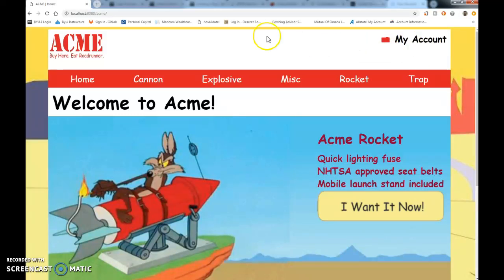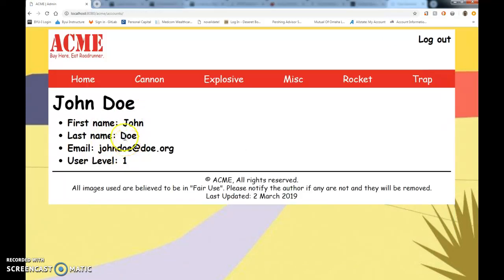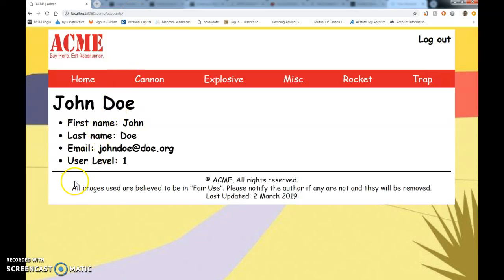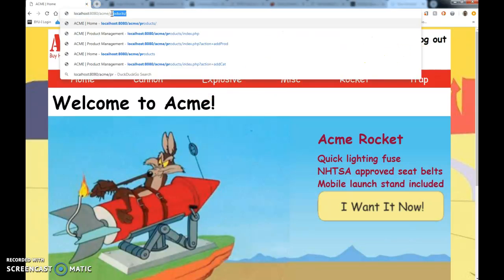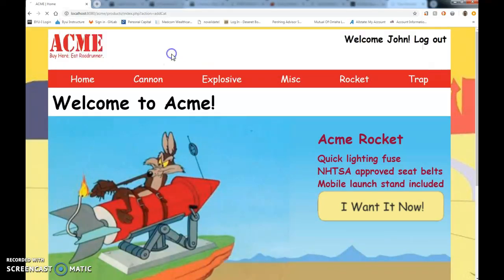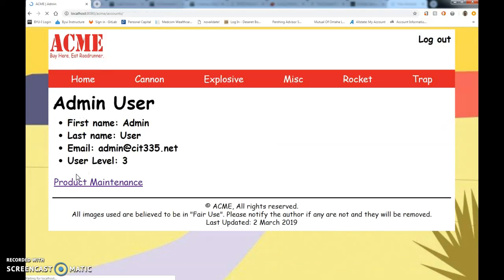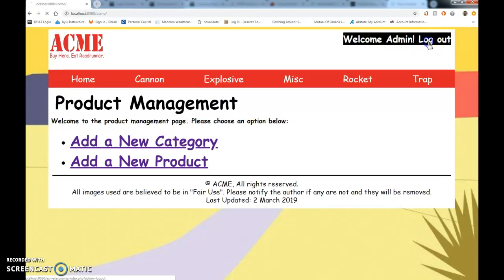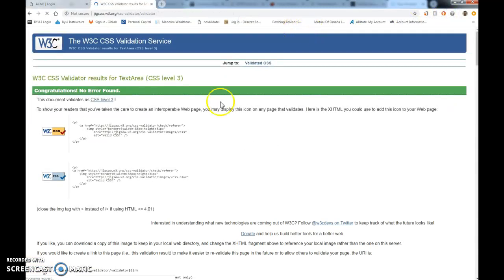CIT 336 Enhancement 6 Demo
Steven Milton's CIT 336 Enhancement Demo